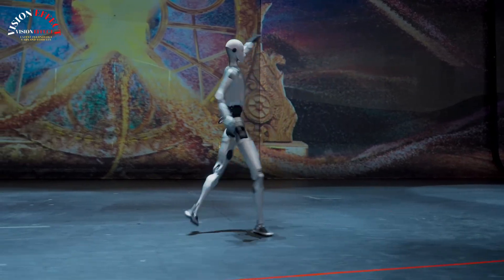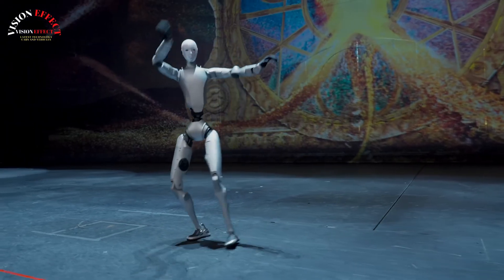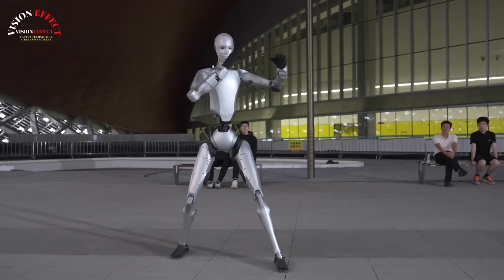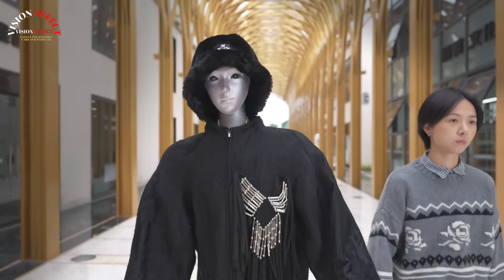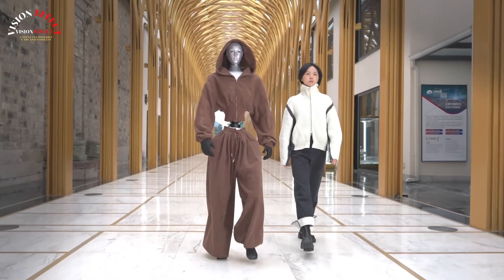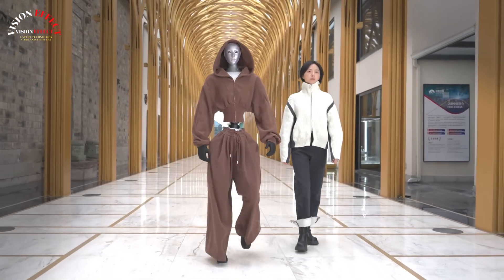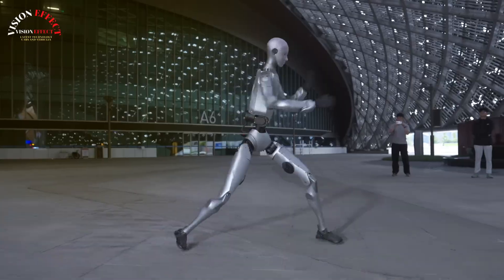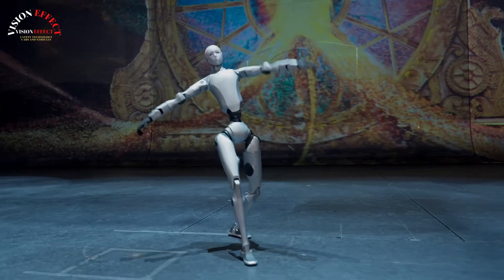180cm | 70kg | New Unitree H2 Bionic Humanoid Robot Introduced. More Flexible, More Balanced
Yushu Technology has launched the H2 bionic humanoid robot, measuring 180cm tall and weighing 70kg.

On October 20th, Yushu Technology officially announced the launch of its next-generation bionic humanoid robot, the Unitree H2.

According to official information, the Unitree H2 is 180cm tall and weighs 70kg. Its overall design is closer to the human form, giving it a more realistic appearance. The official video shows the Unitree H2 wearing clothing, further enhancing its anthropomorphic appearance.

This robot has 31 joints: a 6x2 arrangement in the shoulders (6 in each arm), a 3x3 arrangement in the torso, and a 7x2 arrangement in the legs (7 in each leg). This includes two joints of unknown function. This represents a 19% increase in joint count compared to the 26 joints in the R1 model previously released by Yushu Technology, significantly improving flexibility.

While officials have not yet disclosed the Unitree H2's specific configuration details, the video demonstration clearly demonstrates that the Unitree H2 offers significant improvements in flexibility and balance compared to previous-generation products. It can easily complete dance and martial arts performances with fluid and natural movements, and the movement of each joint is also highly fluid, demonstrating high athletic performance and coordination.

Furthermore, the Unitree H2 incorporates a bionic human face, based on the Unitree H1. This enhancement brings it closer to the image of robots depicted in science fiction films in both appearance and function.